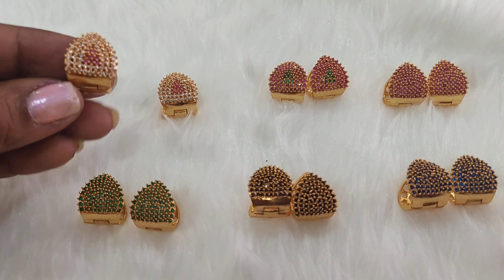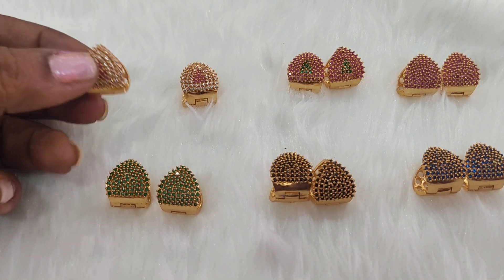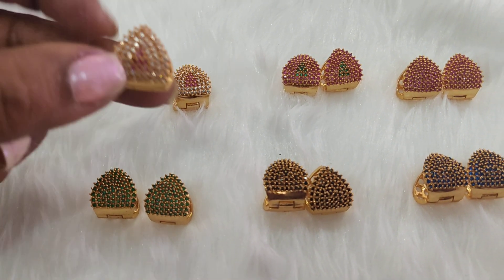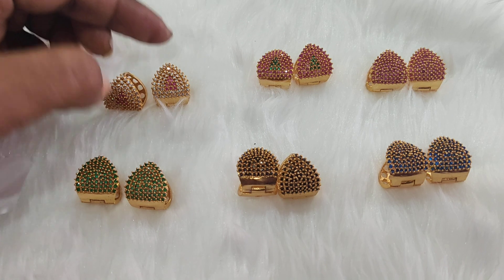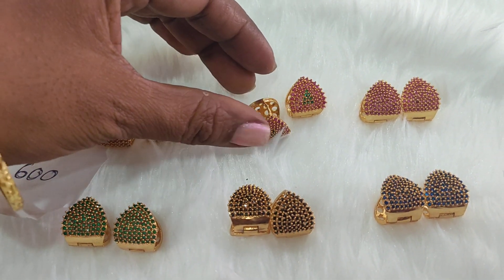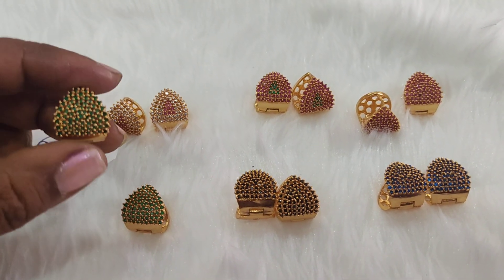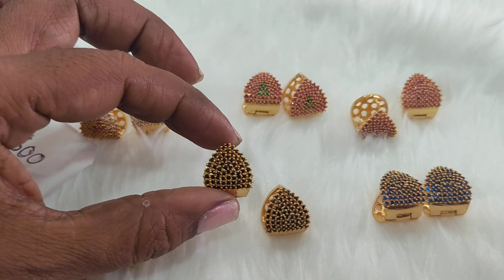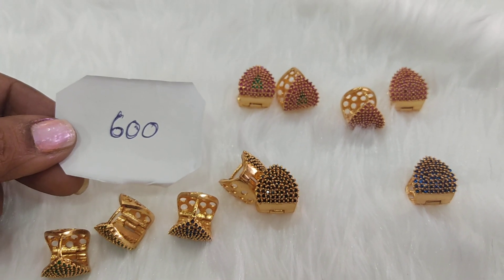stone rings#baali order@7842720560